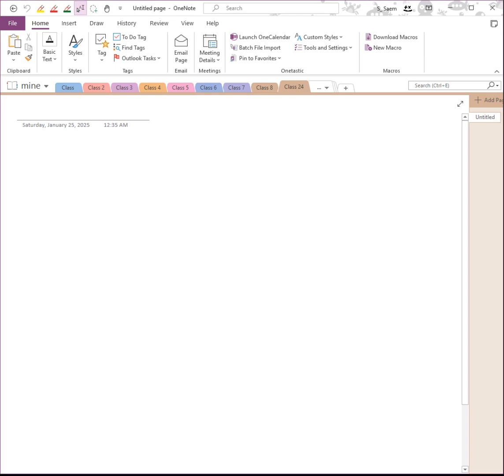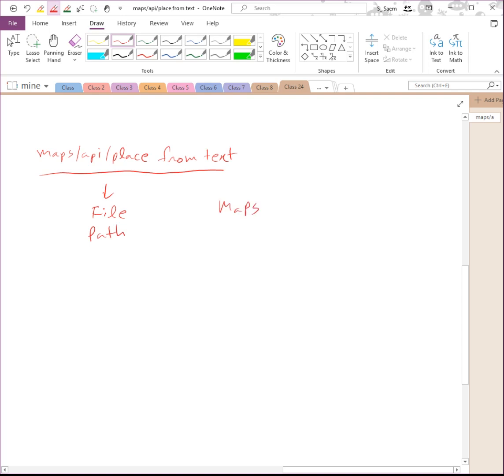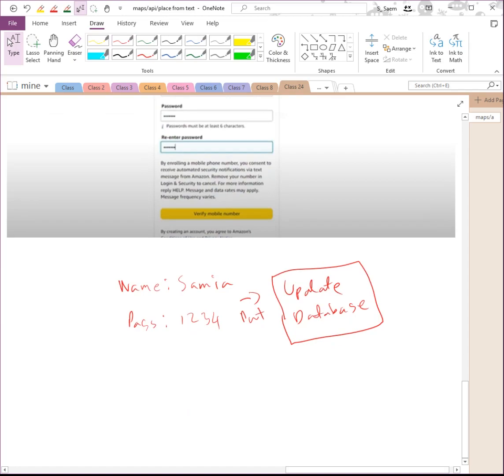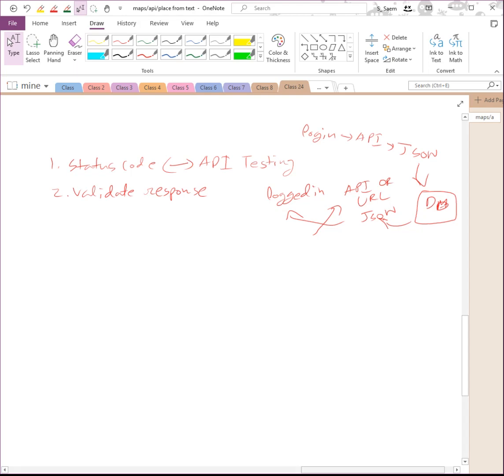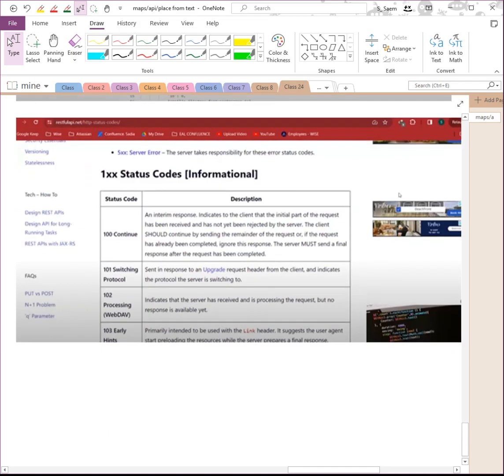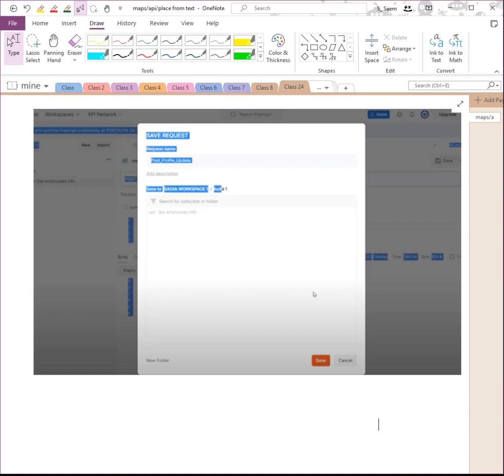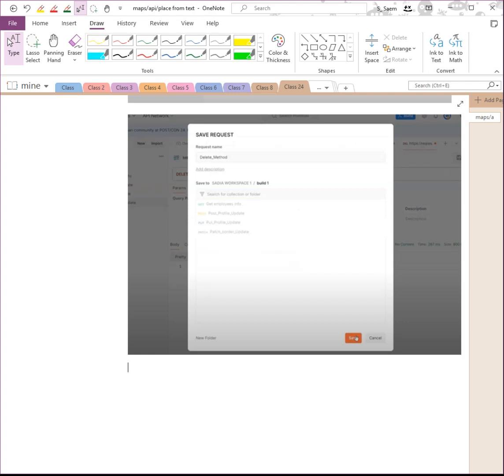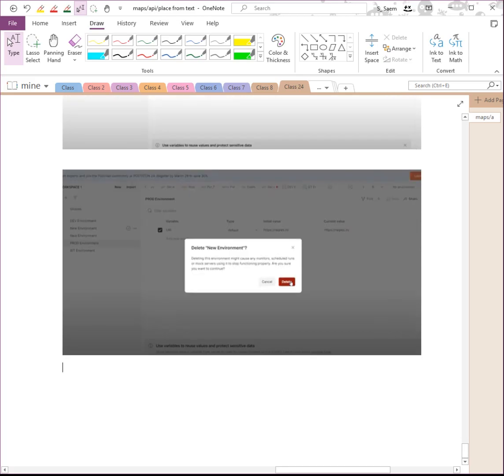Class 24 - API Testing & Postman || Easy Automation Labs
The Software Development Lifecycle (SDLC) . Agile Development Workflow .User Acceptance Testing (UAT) .Final Testing and Deployment .Software Maintenance and Support. API Testing. Postman